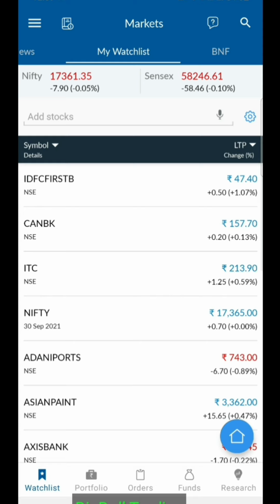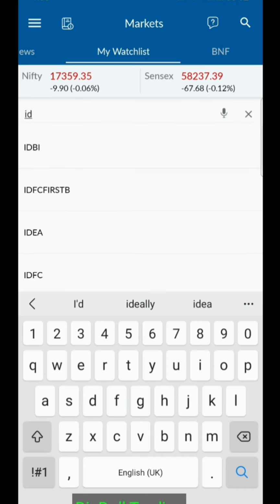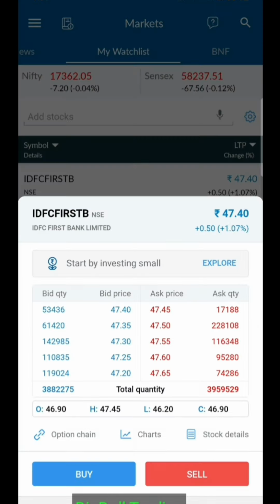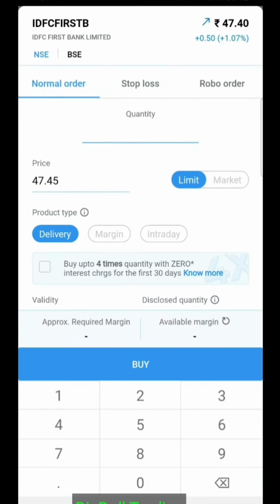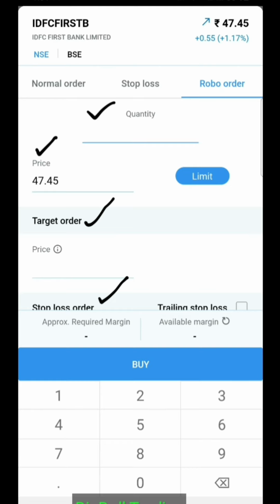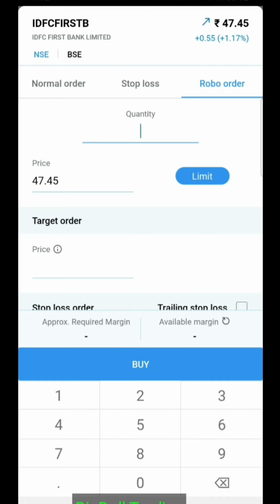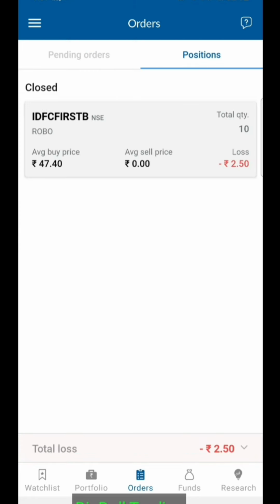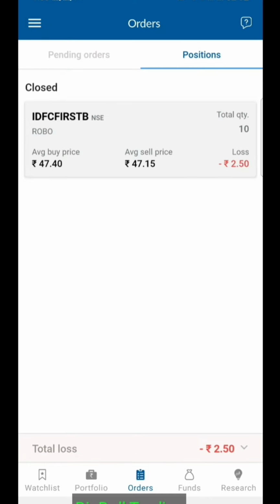How to Set StopLoss and Target in Angel Broking|How to place Robo Order in Angel One|Angel One App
This video explains how to put STOPLOSS & TARGET on Angel Broking or Angel One.
It is explained in a very simple way for the beginners to understand.
First try with 1 Quantity to understand in live market.

The content provided in this video is strictly for educational and informational purpose,and it is not intended to be advise,recommendation for any kind whatsoever.